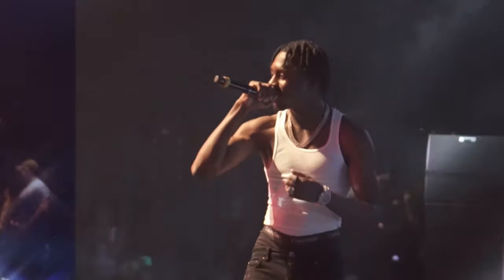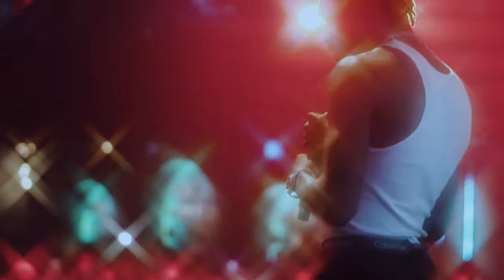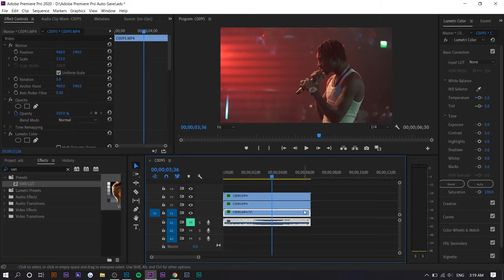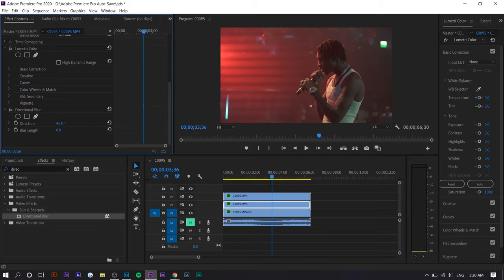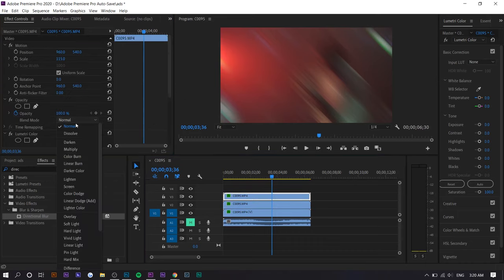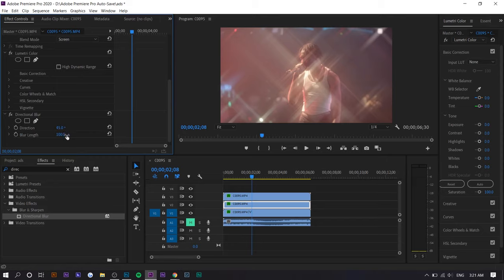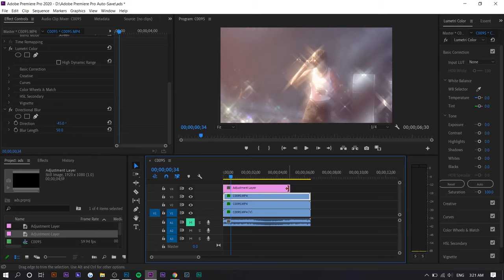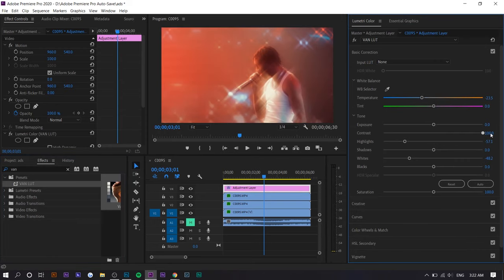Star Filter/Dreamy Glow Effect - Premiere Pro CC Tutorial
Learn how to create a star filter/sparkles/dreamy glow effect (no plugins) in Adobe Premiere Pro CC 2020 with this easy video editing tutorial! Usually, you would need a star filter for your camera but I found a way to do it in post-editing.

MY GEAR
Sony a6300
Sony 50mm f/1.8
Sony 70-200mm f/2.8
Sigma 16mm f/1.4
Sigma 30mm f/1.4

How to Color Match ANY Video INSTANTLY!